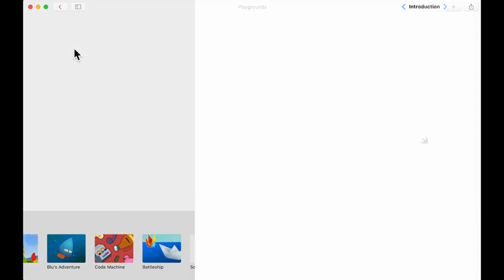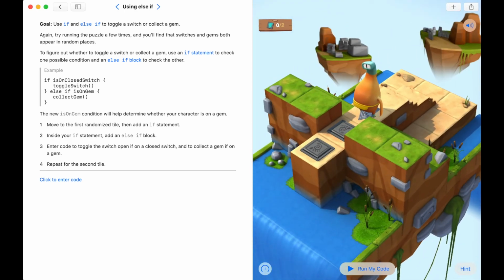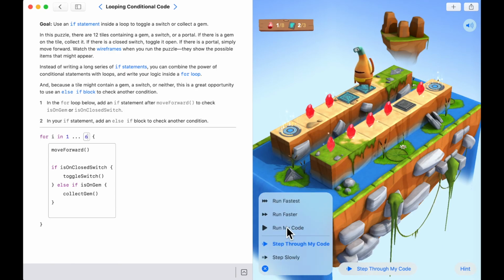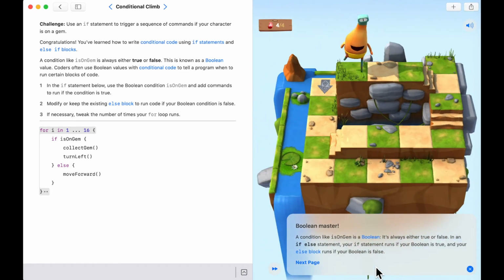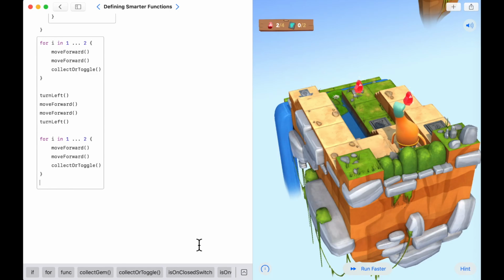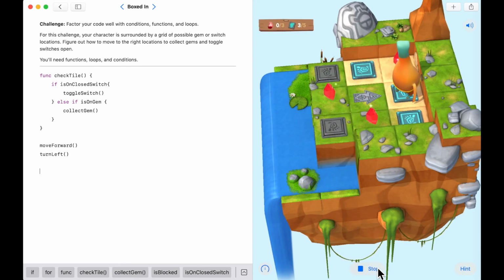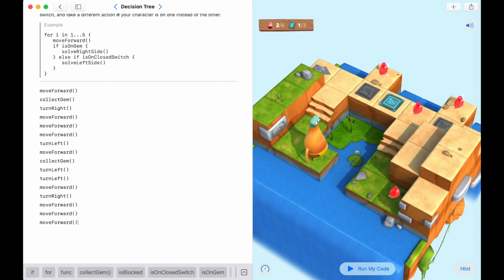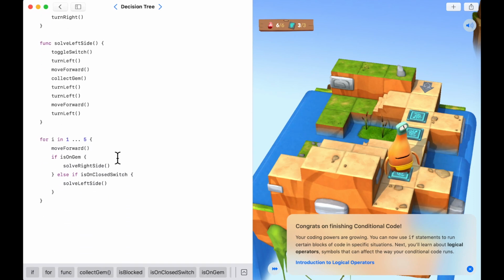Swift Playground Part 4: Conditional Code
Learn how to code with Apple Swift Playground
0:00 - Introduction
1:30 - Checking for switches
4:55 - Using else if
7:30  - Looping conditional code
10:15 - Conditional climb
14:25 - Defining smarter functions
20:00 - Boxed in
25:50 - Decision tree